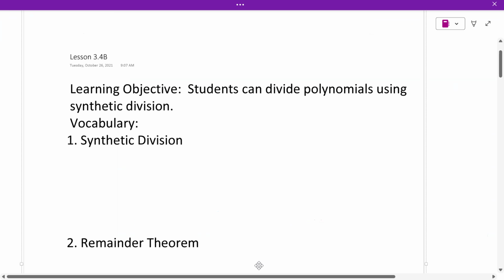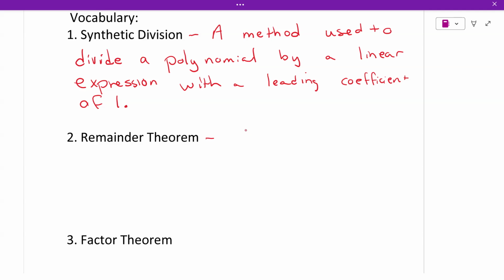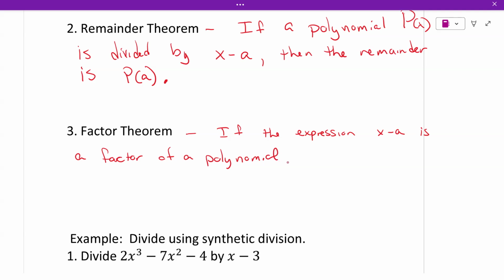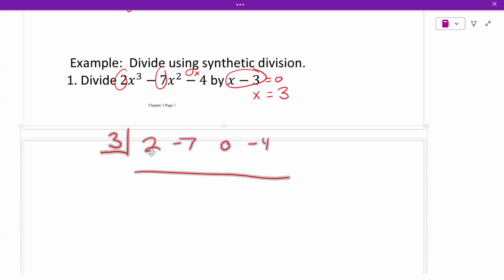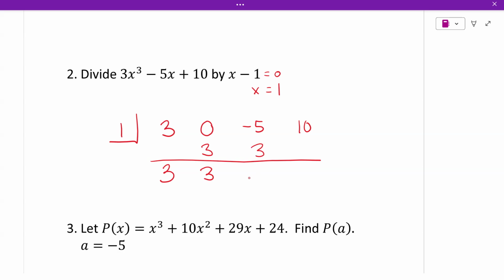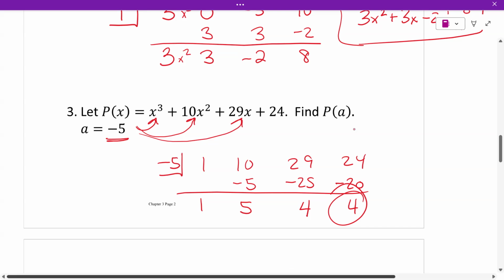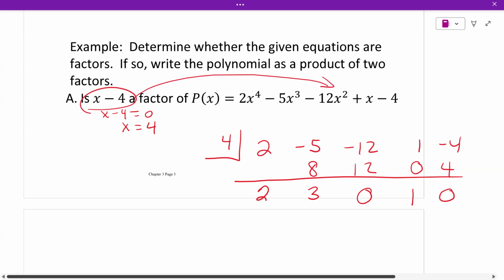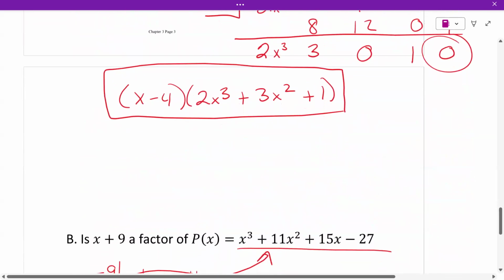Algebra II 3 4B Synthetic Division Remainder Theorem Factor Theorem